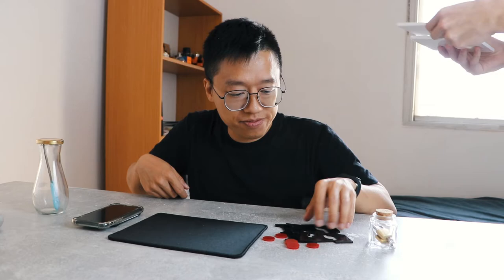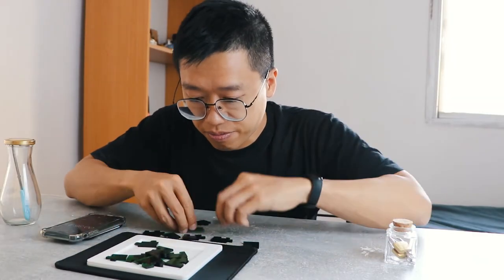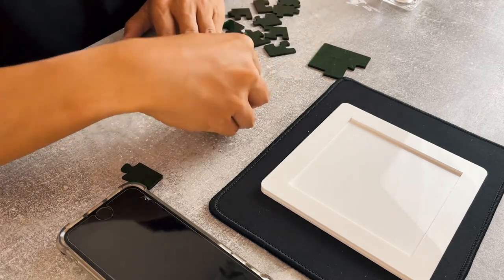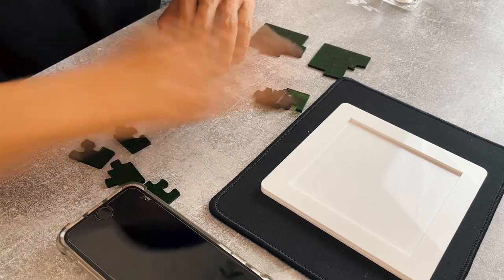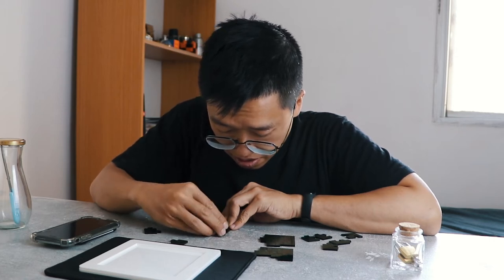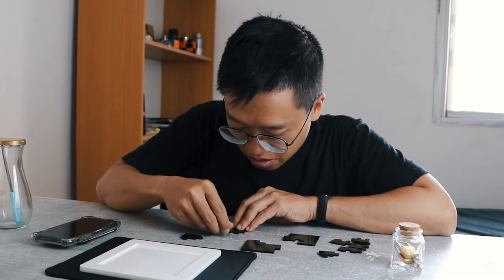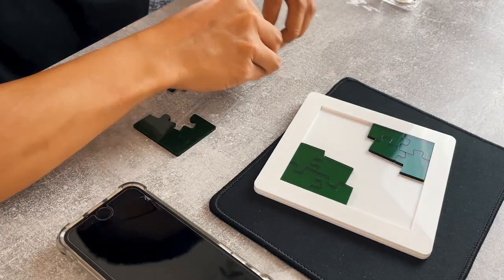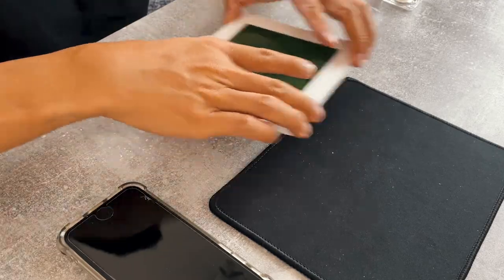This Jigsaw Puzzle has ONLY CORNERS.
Welcome back! Today I had my friend Leo choose between two puzzles, and he chose to solve the Jigsaw 19 by Yuu Asaka. This is a challenging packing puzzle with 19 corners, all of which you need to fit inside a square frame.
Everything about this puzzle just seems so weird at first! Let's see how Leo deals with it.